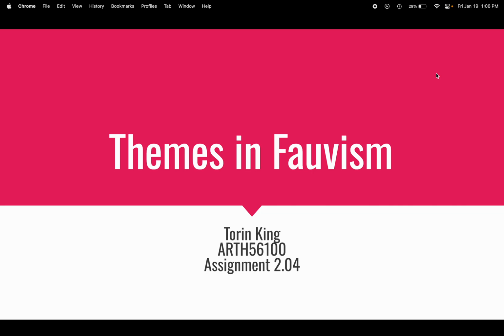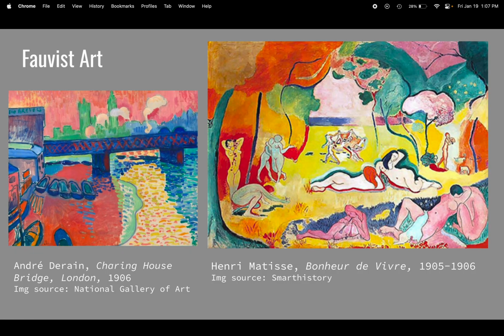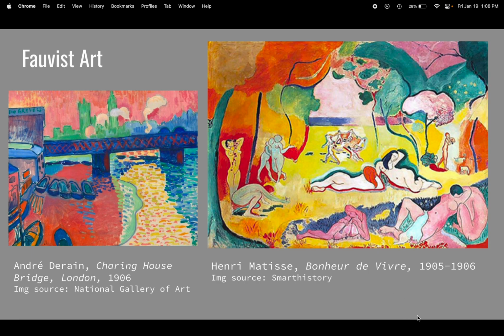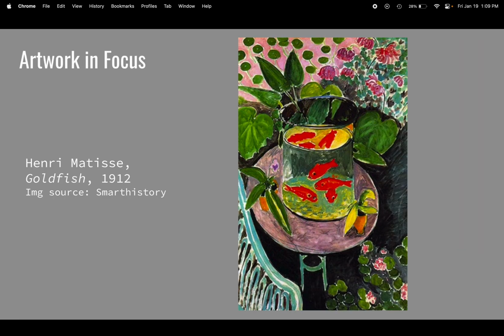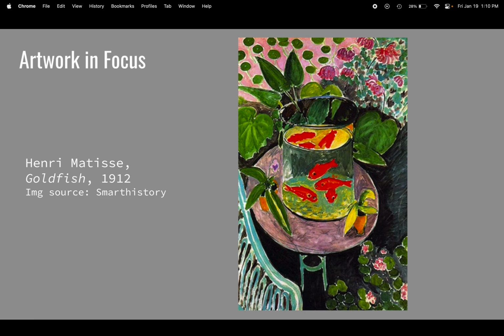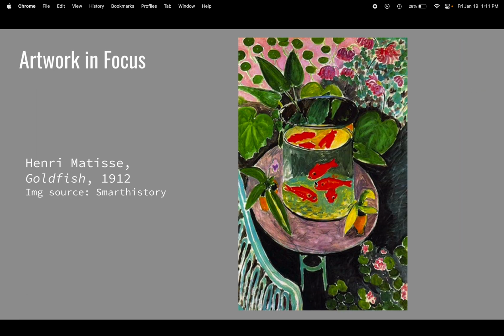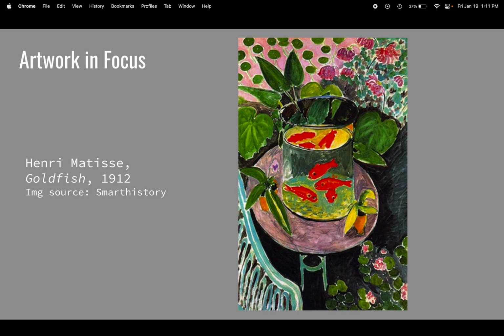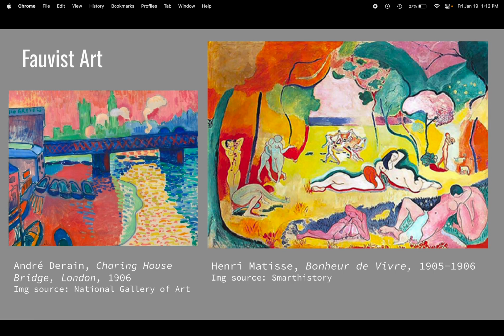Themes in Fauvism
Assignment 2.04 for my Art of the Twentieth Century course.